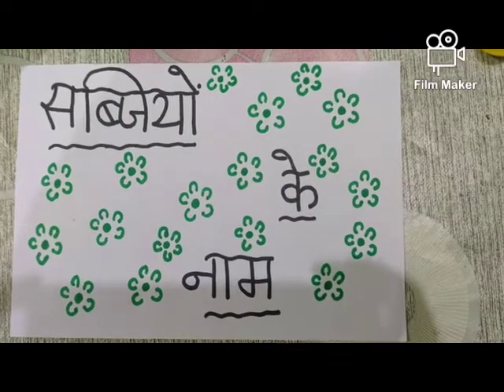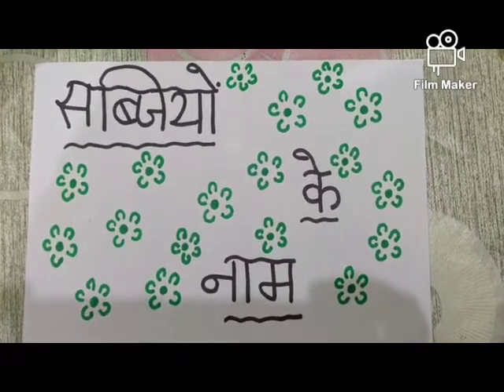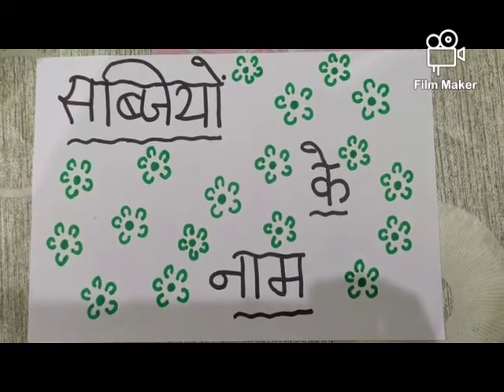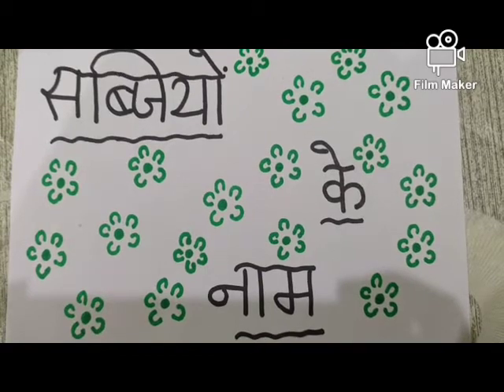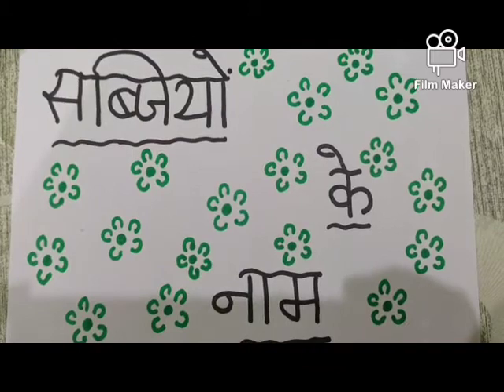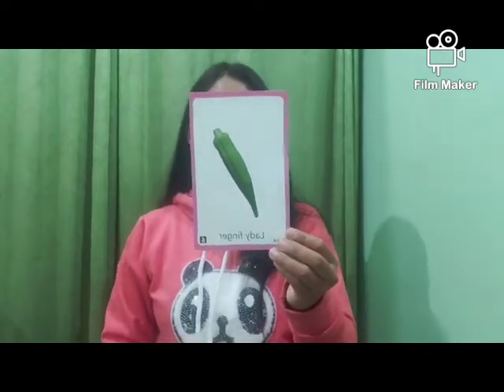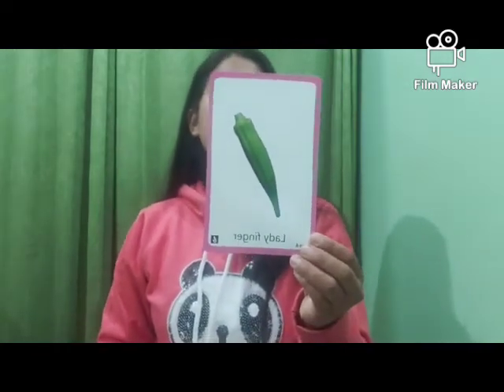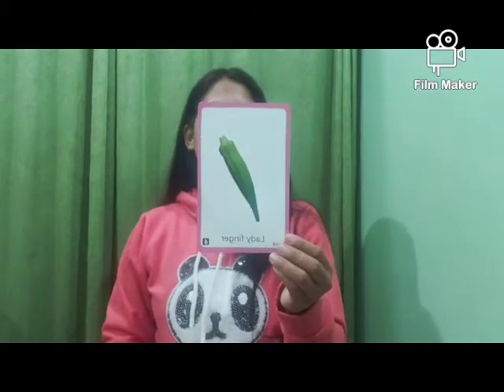Class -toddlers || Hindi oral- सब्जियों के नाम